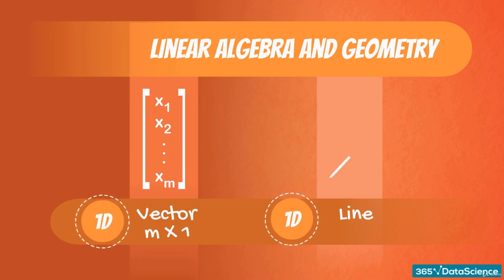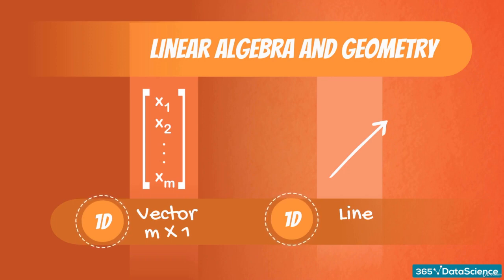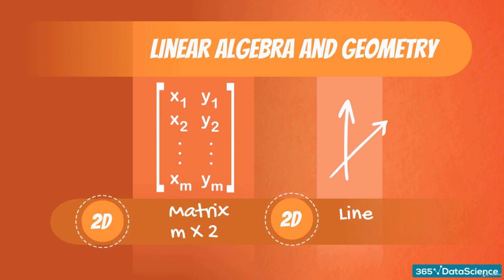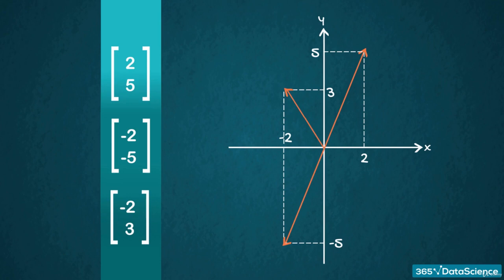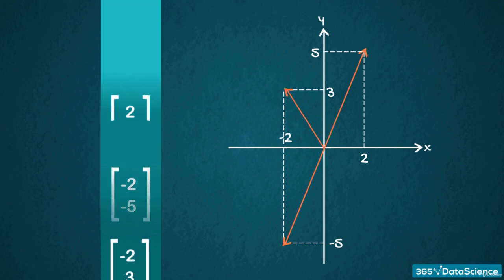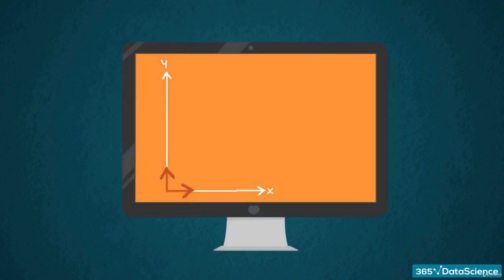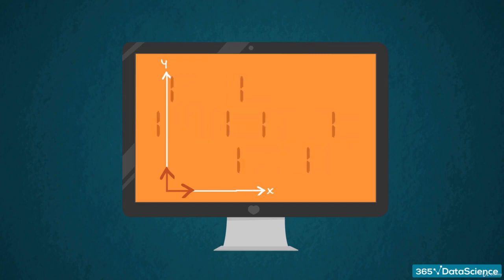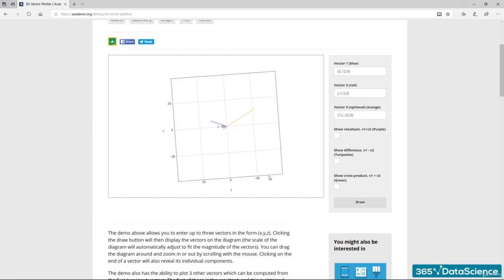208 Linear Algebra and Geometry (MATHEMATICS) DATA SCIENCE TUTORIAL BEGINNER COURSE BOOTCAMP